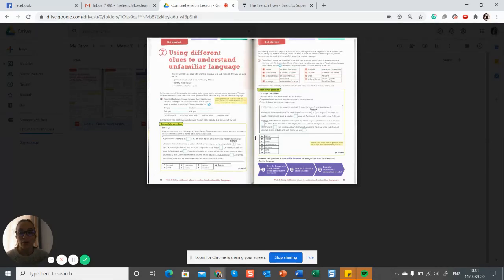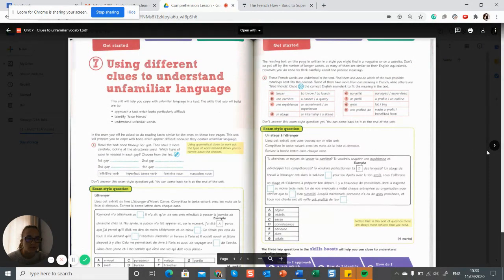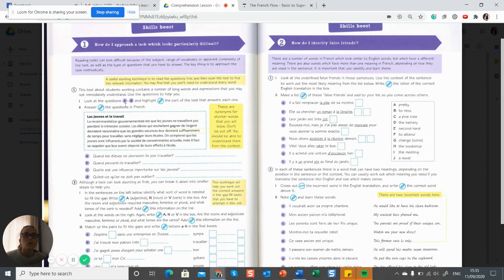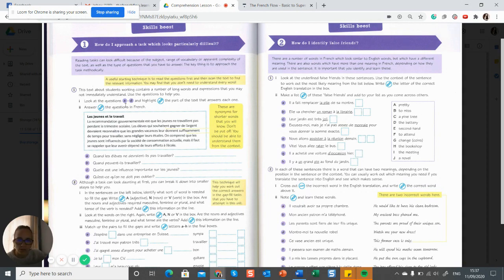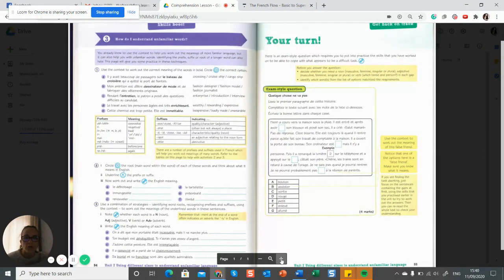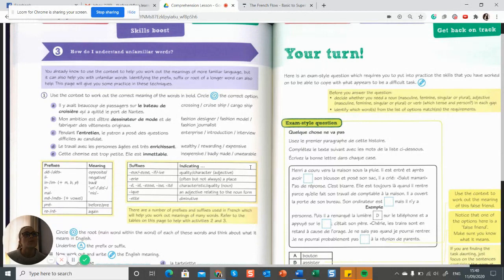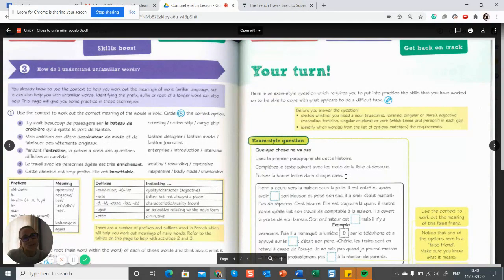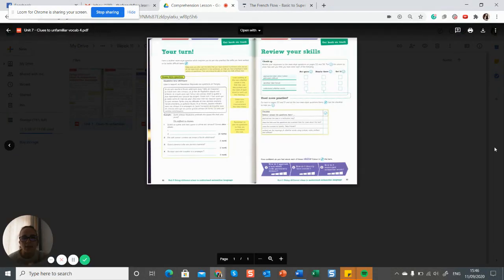Comprehension Lesson W11